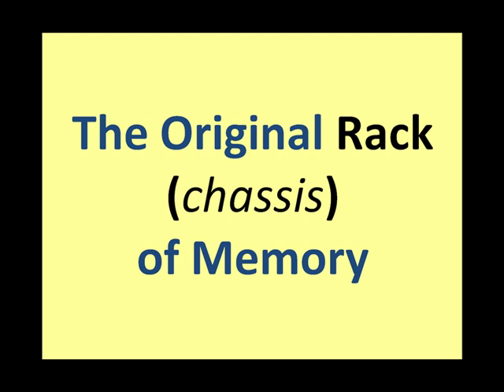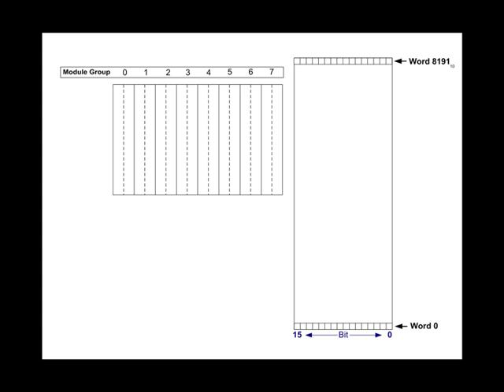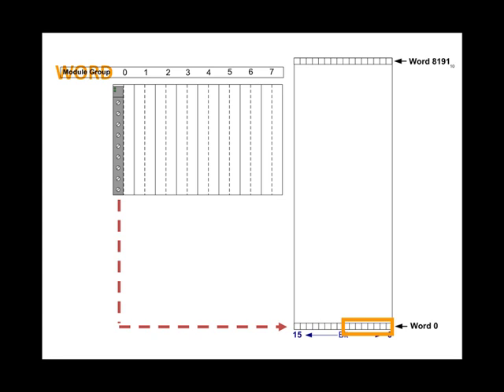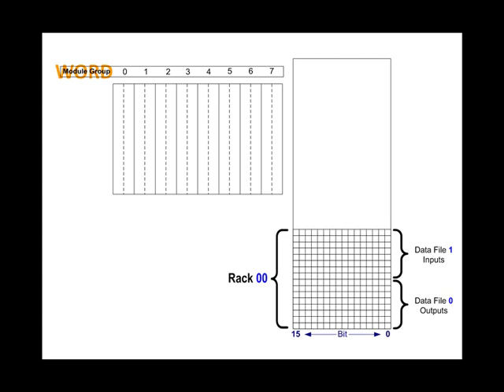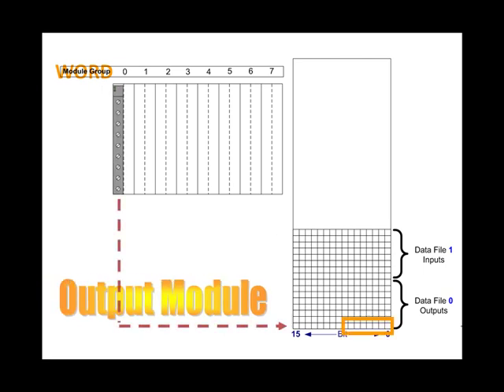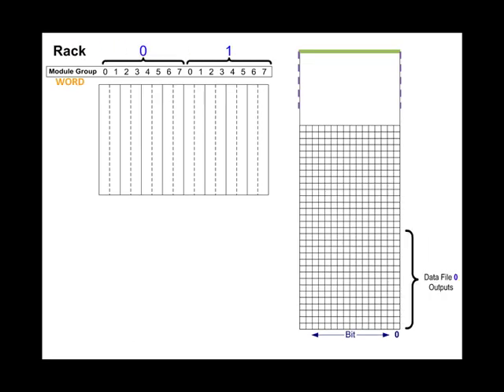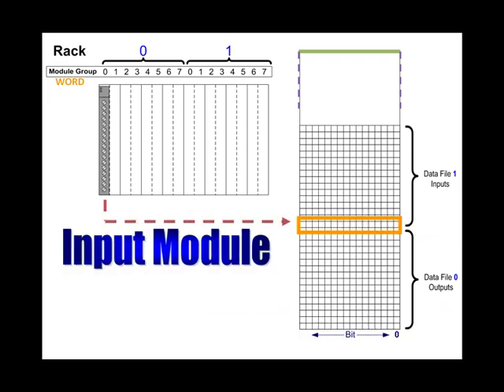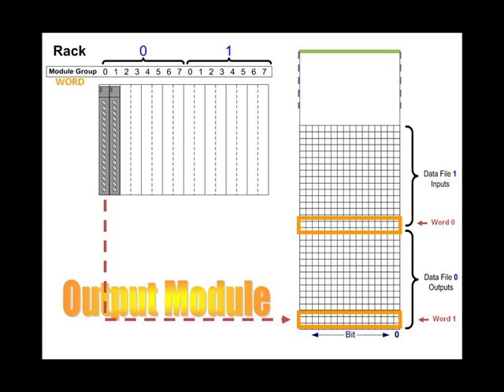PLC Lecture 08 - The Original Rack of Memory PLC2 PLC5, A PLC Training Tutorial.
This series of lectures have been presented to thousands of electricians, technicians and engineers in the industrial controls community. This lecture presents the evolution of the use of memory to store the states of inputs and outputs.  The Complete PLCLearn series includes all of the lectures that you would receive if you attended the best PLC training and a few unique to our program.  The center piece of the series is a collection of three lab project manuals. Together, they provide projects to exercise the entire set of 71 instructions available for use with the demo PLC. We try to include some of the less obvious behavior of these instructions along with the obvious. As a companion to the lab project manuals, commentaries on each lab project are available on YouTube and on disks. The manuals have divided the projects into "Basics", "Advanced I" and "Advanced II". An "Information" disk is available and it contains hardware and software manuals as well as demo software and miscellaneous documents and guides that will assist you on the job. The Complete PLCLearn series includes all of the lectures that you would receive if you attended the best PLC training and a few unique to our program.  The center piece of the series is a collection of three lab project manuals. Together, they provide projects to exercise the entire set of 71 instructions available for use with the demo PLC. We try to include some of the less obvious behavior of these instructions along with the obvious. As a companion to the lab project manuals, commentaries on each lab project are available on YouTube and on disks. The manuals have divided the projects into "Basics", "Advanced I" and "Advanced II". An "Information" disk is available and it contains hardware and software manuals as well as demo software and miscellaneous documents and guides that will assist you on the job.